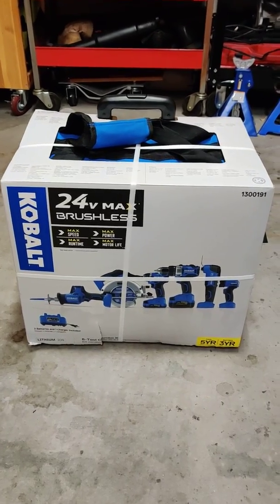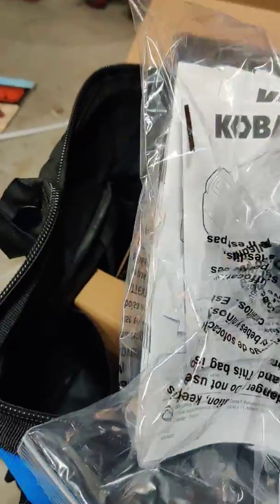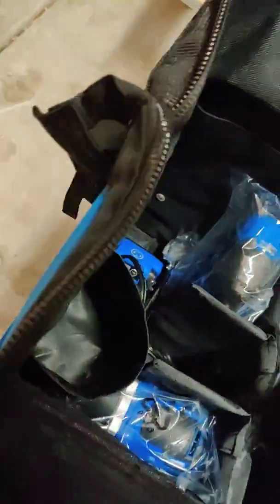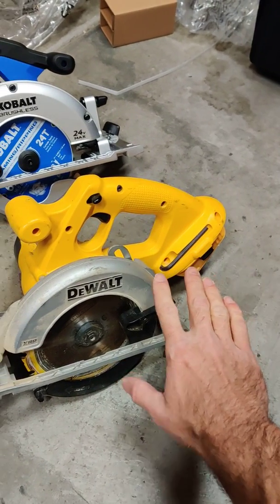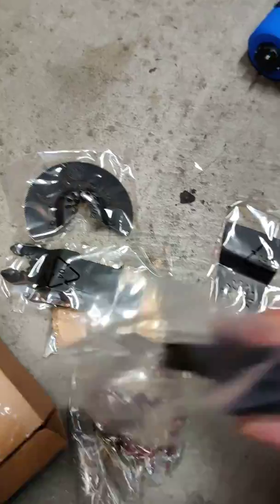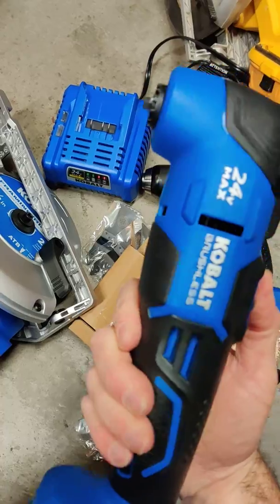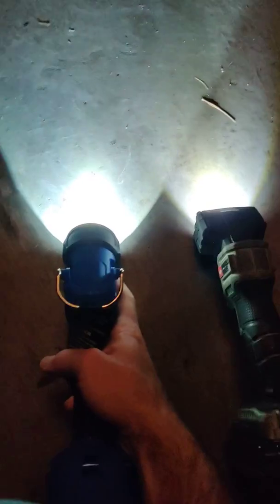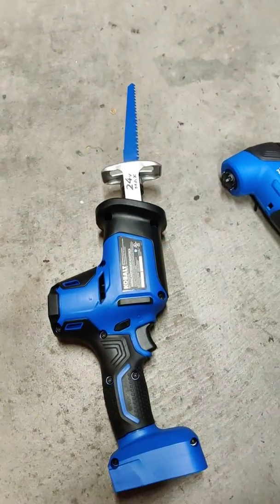Kobalt 24V brushless 6 tool kit unboxing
Unboxing of the new 24V Kobalt brushless 6 tool kit plus 2 batteries and charger. Slight comparison to DeWalt tools and Porter Cable tools.